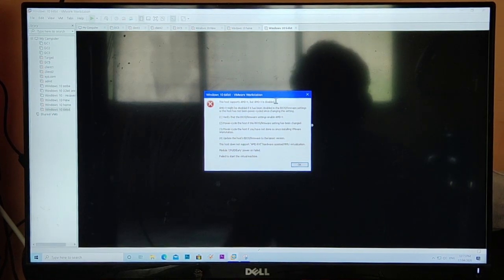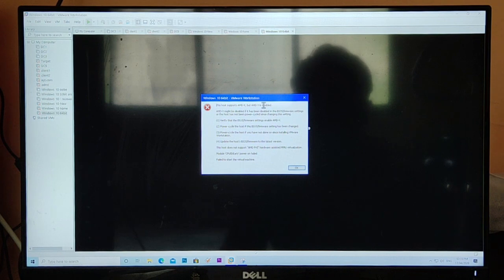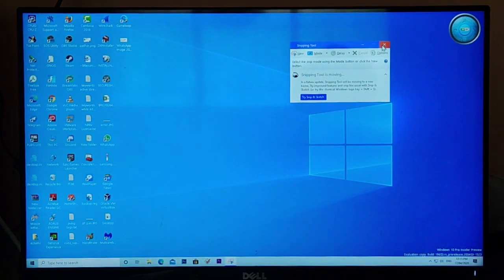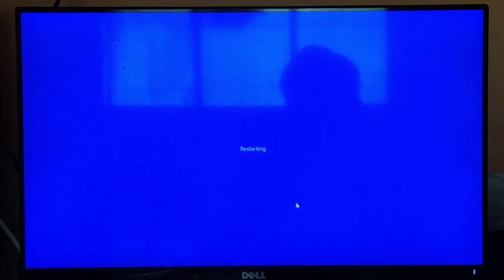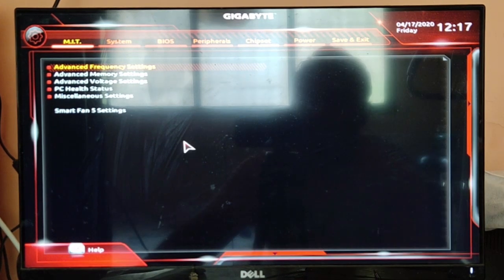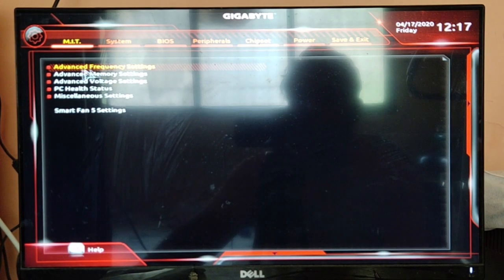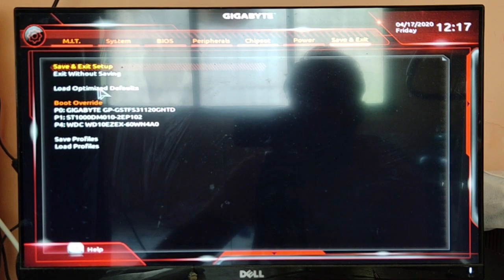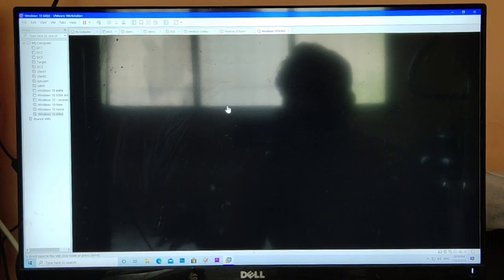VMware error while powering on this host supports amd v but amd v is disabled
Queries Resolved in this video:
how to enable amd v,
amd virtualization bios,
vmware amd v is disabled,
this host supports amd v but amd v is disabled vmware,
enable amd v ryzen,
this host does not support amd rvi hardware assisted mmu virtualization,
how to power cycle the host vmware,
enable amd v asus,